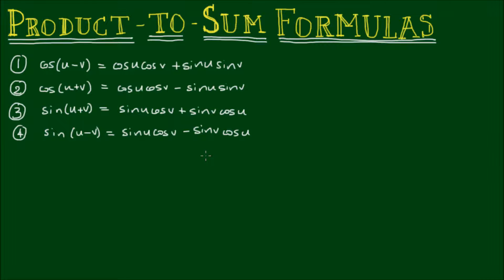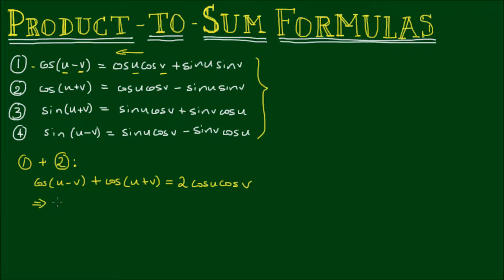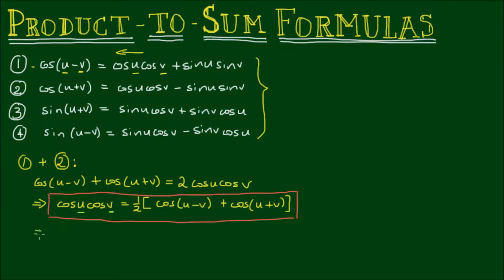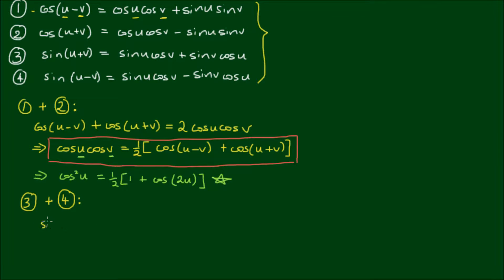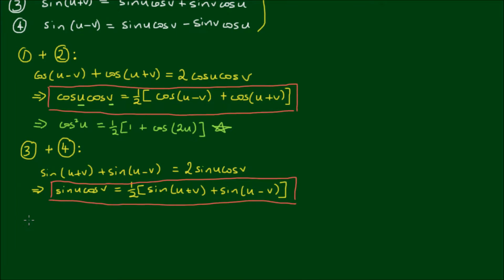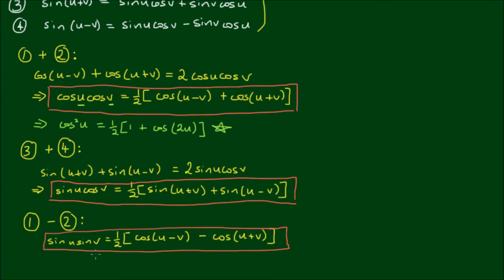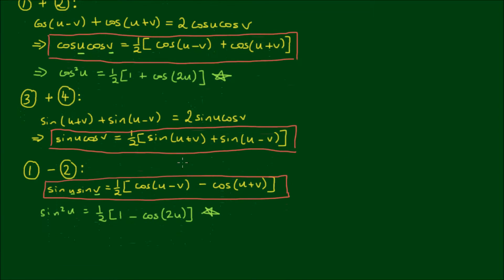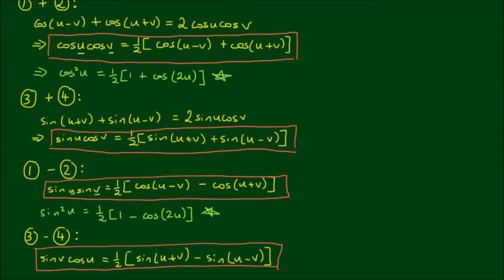Deriving the Product to Sum Formulas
The product to sum formulas are another subset of trigonometric identities. In this video, we use the sum-difference formulas found in this video...

...to derive the four product to sum formulas:

1. cos(u)cos(v) = [ cos(u - v) + cos(u + v) ] /2
2. sin(u)sin(v) = [ cos(u - v) - cos(u + v) ] / 2
3. sin(u)cos(v) = [ sin(u + v) + sin(u - v) ] / 2
4. sin(v)cos(u) = [ sin(u + v) - sin(u - v) ] / 2

And from these results, we also derive the half-angle (aka power reducing) formulas:

1. cos^2(u) = [1 + cos(2u)] / 2
2. sin^2(u) = [1 - cos(2u)] / 2